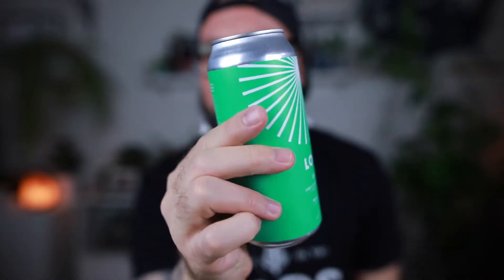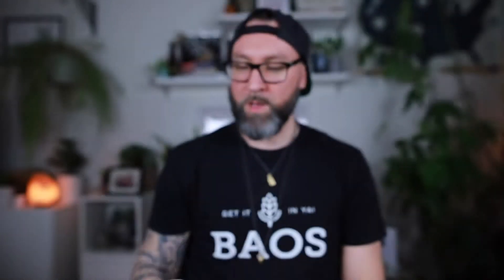1MinuteBeerReview - Loop Brewery Gose with Lime and Cilantro